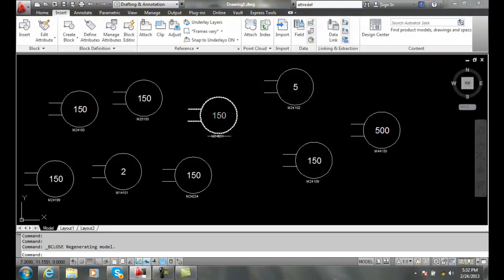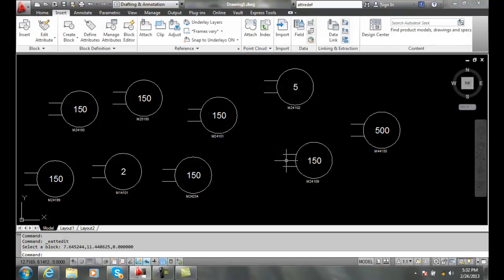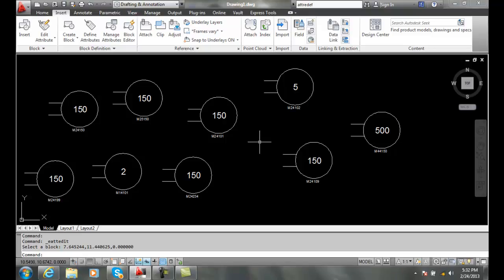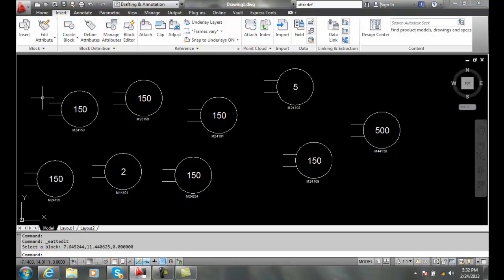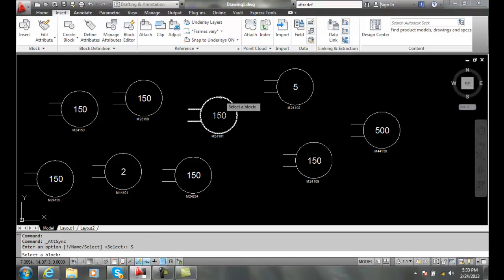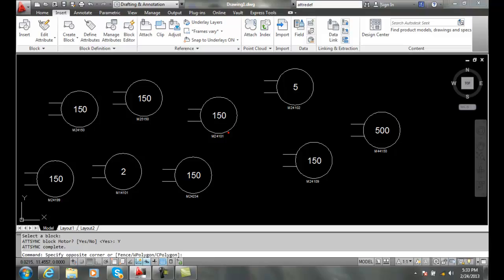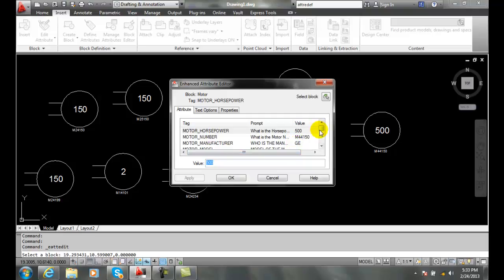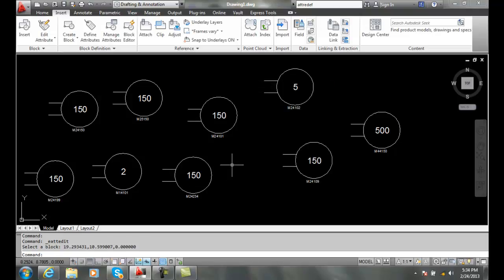AutoCAD II 25-17 Synchronizing Attributes